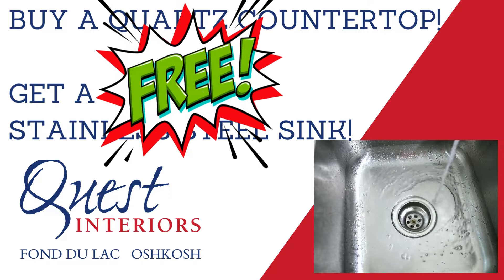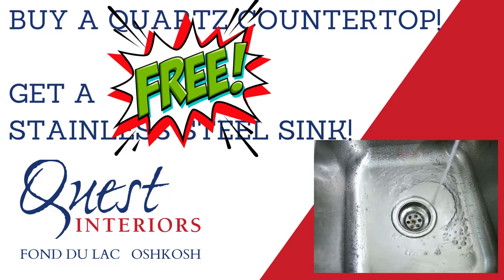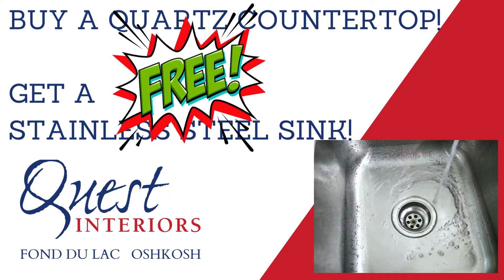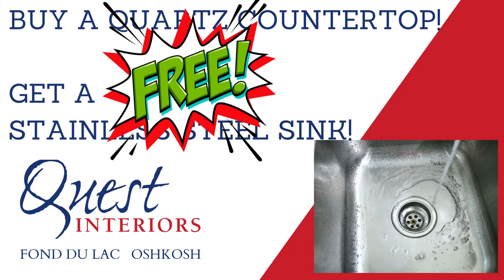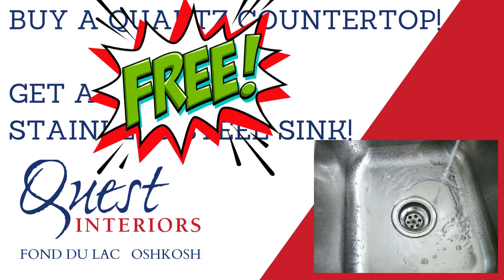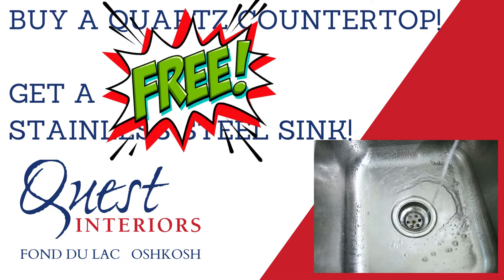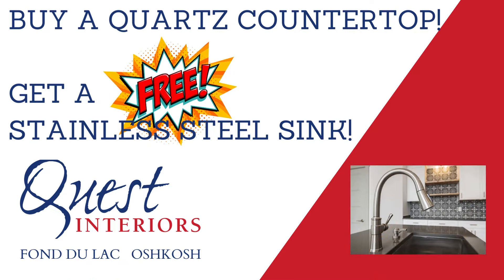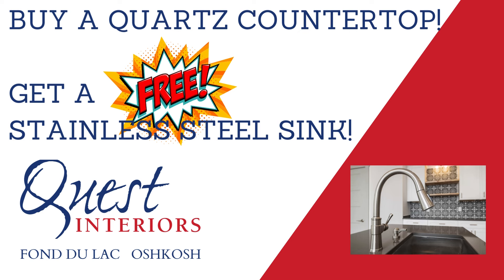BUY A QUARTZ COUNTERTOP! GET A STAINLESS STEEL SINK!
Get a countertop.  Get a sink @FloorquestNetFondduLac